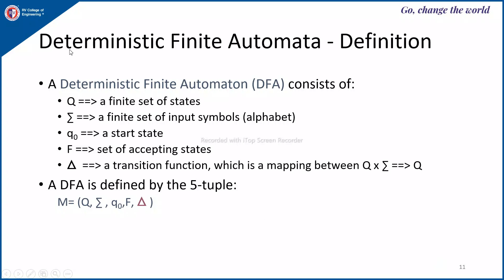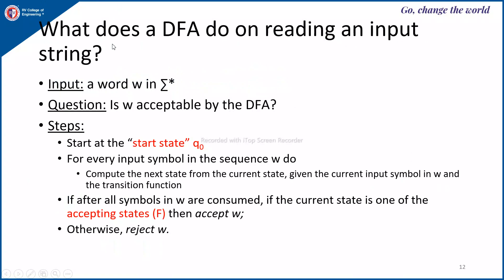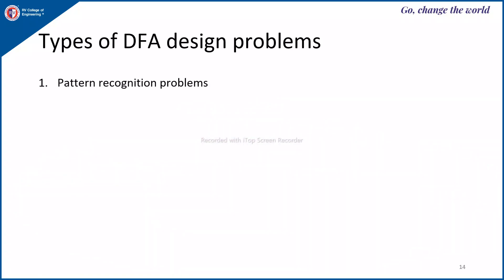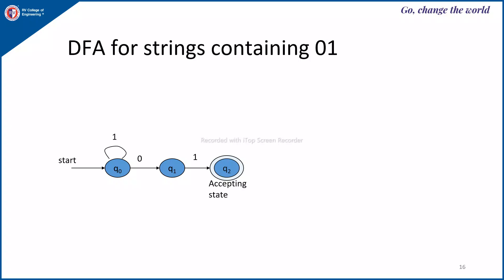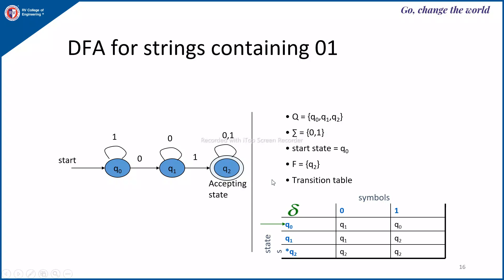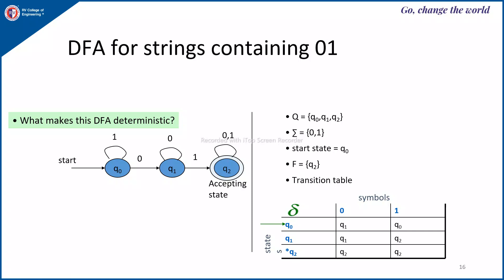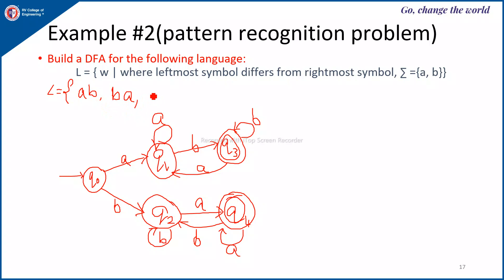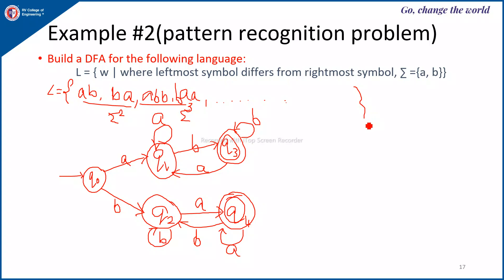FAFL | TOC Unit-1 Lecture-2 Construction of DFA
Construction of DFA- Pattern Recognition problems